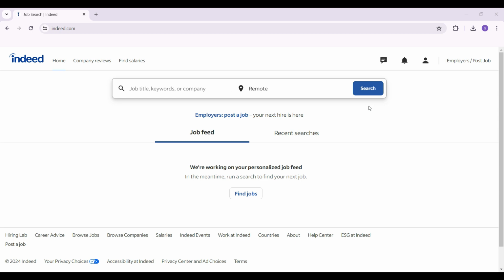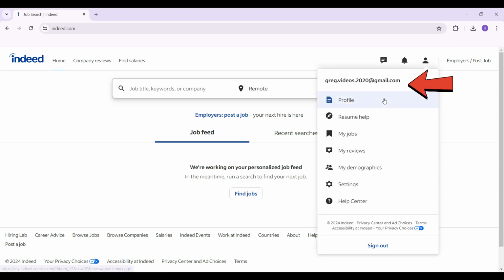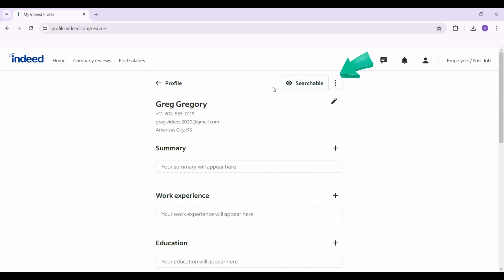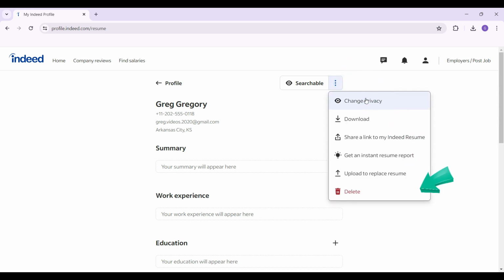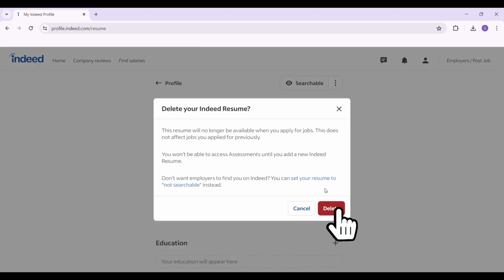How to Delete Resume on Indeed 2024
In this tutorial, discover how to delete your resume from Indeed's platform. We'll guide you through the process of removing your resume to ensure accurate representation of your professional profile.